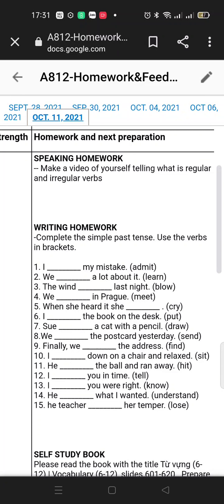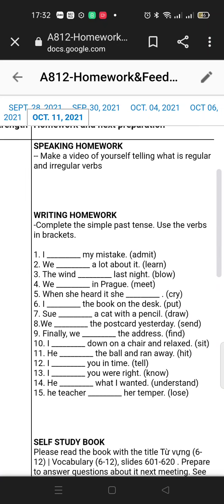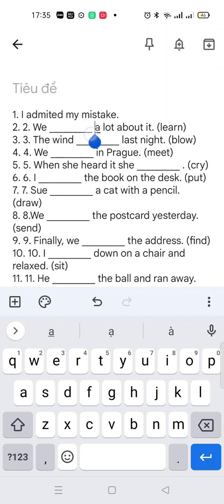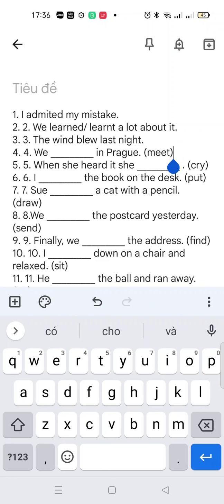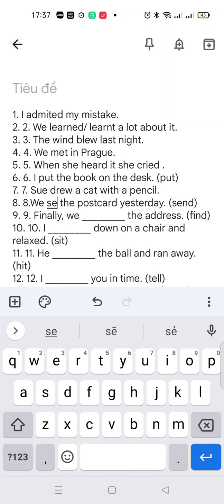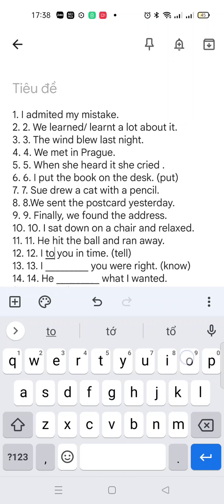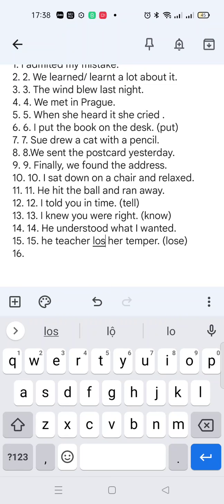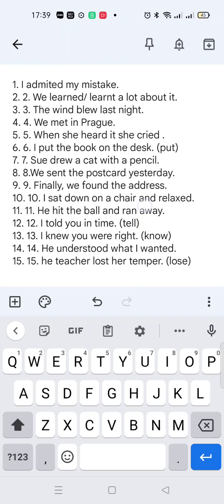Grammar-Exercise: Past Simple.